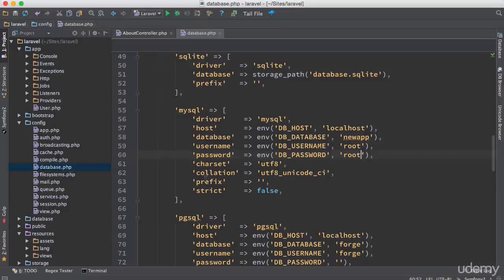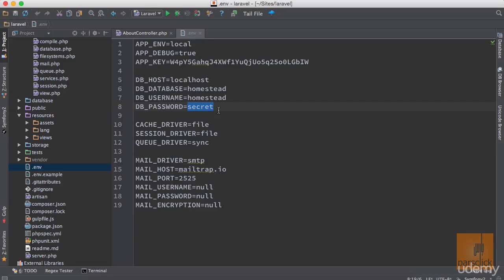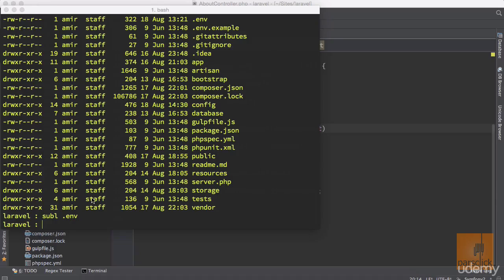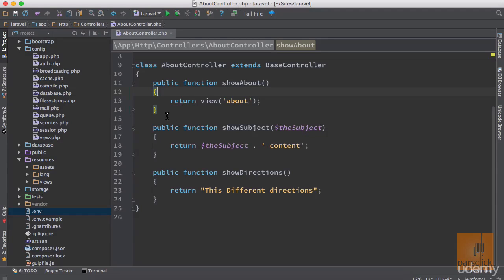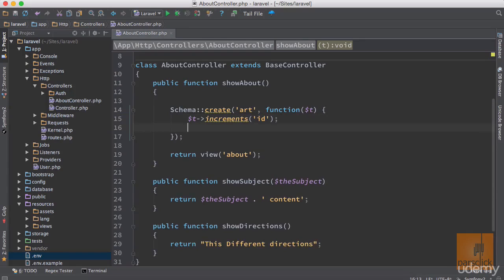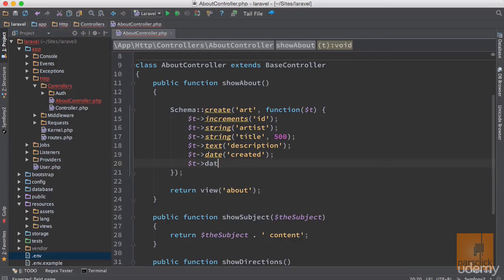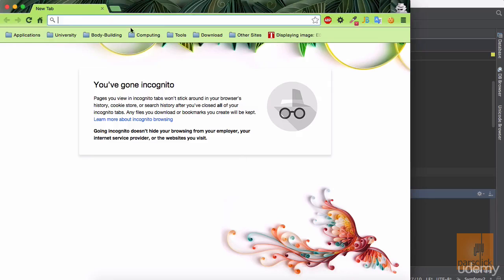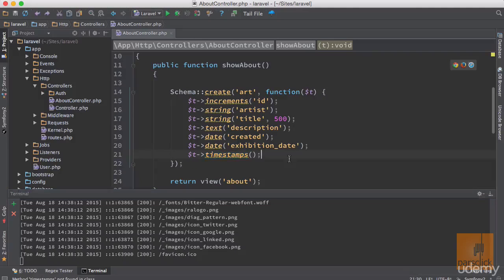Creating Database Table in laravel